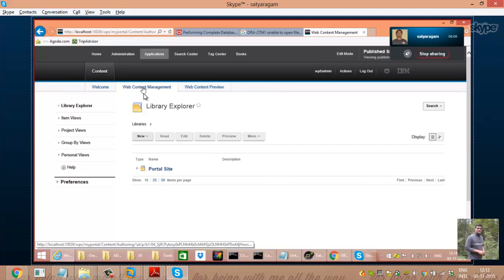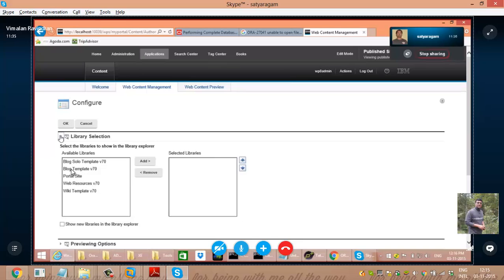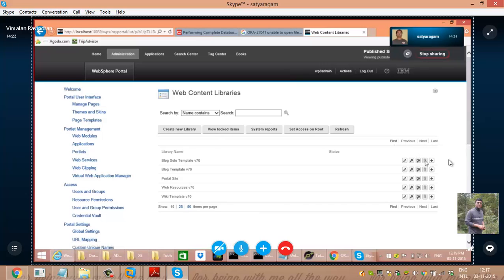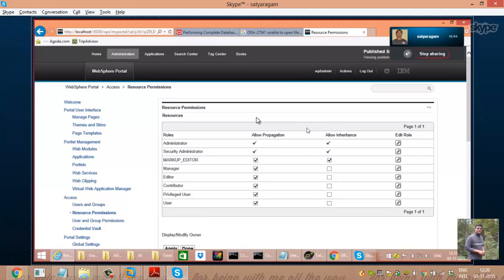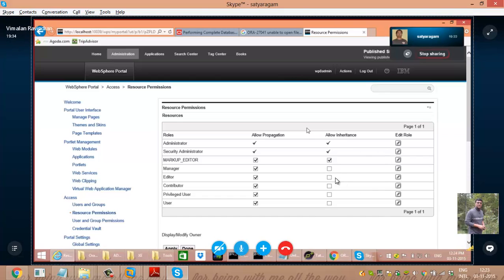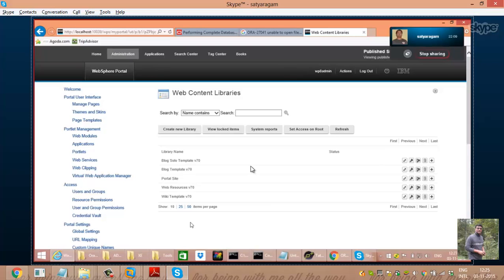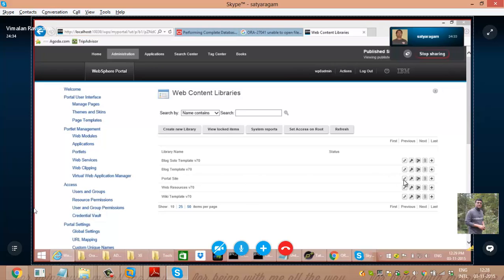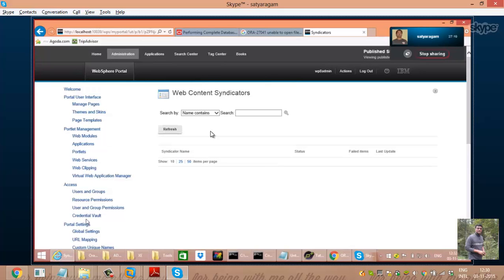Step by Step Video web content management administration -WebSphere Portal 8.5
web content management administration -WebSphere Portal 8.5